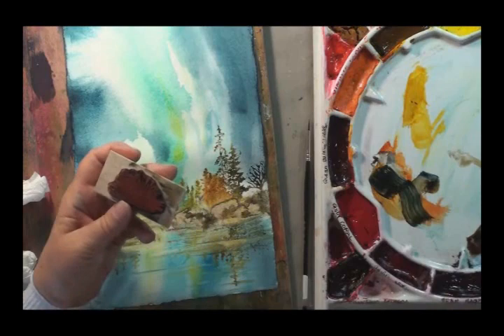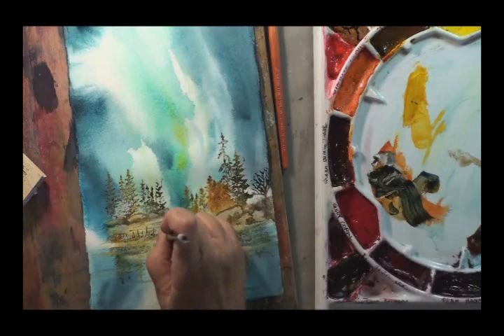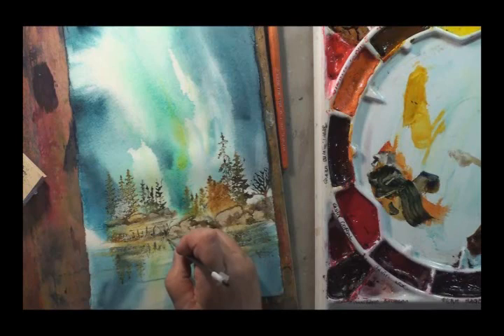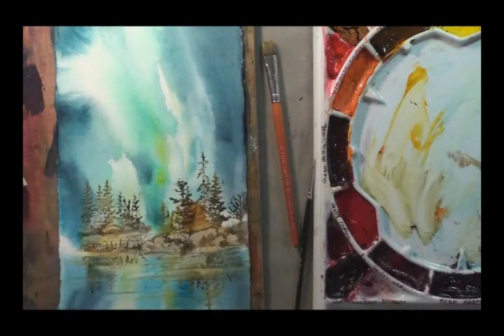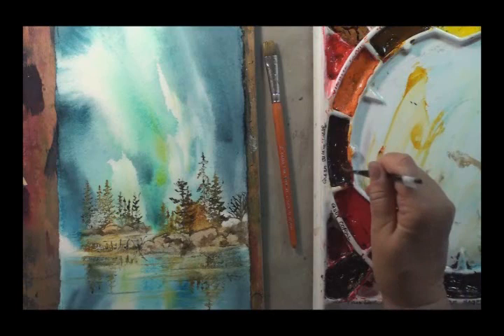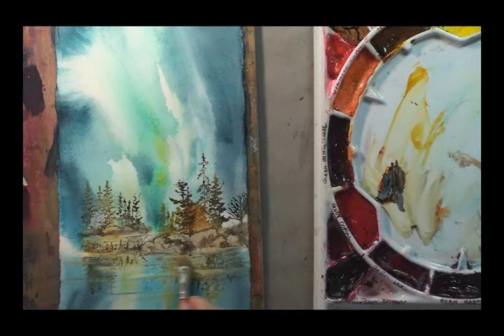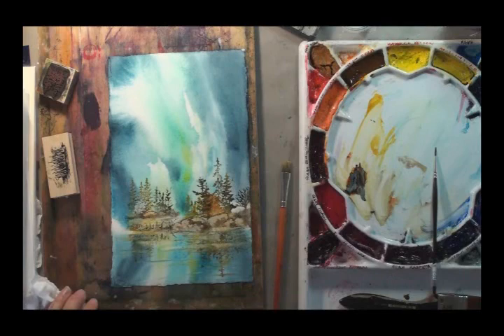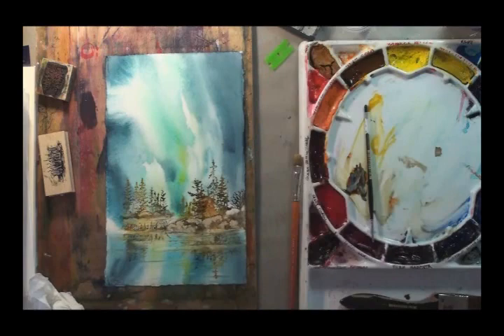2016 live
Karlyn Holman LIVE!
Excerpt from a 2016 summer workshop.
Ever wondered what a workshop with Karlyn is like?  Here is a video taken LIVE during one of her workshops.  You can hear the humor, laughs and Karlyn's go-with-the-flow attitude as she gives tips and instruction for her northern lights paintings.  Hope you enjoy this live snidbit from a workshop class and can laugh along.